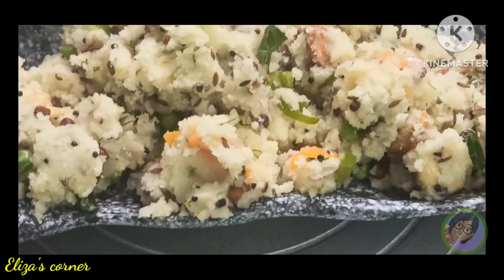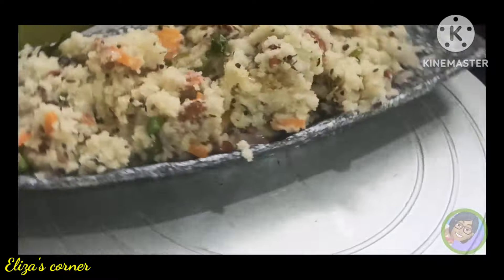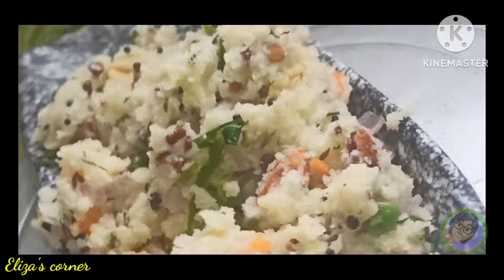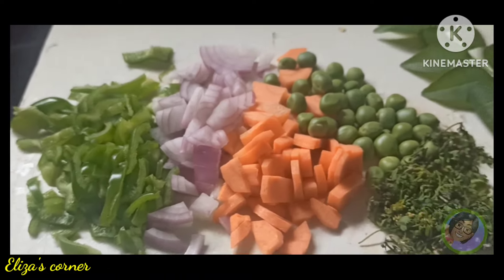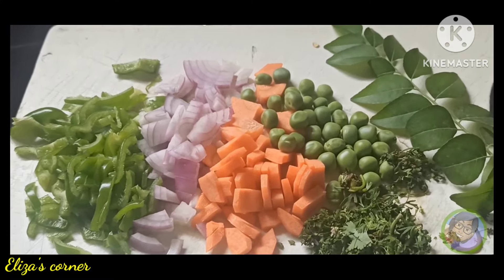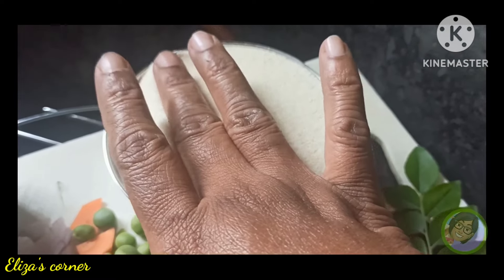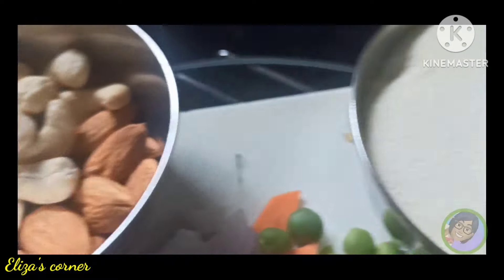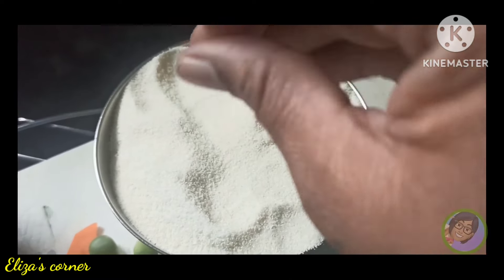| उपमा रेसिपी मराठी |Upma sahitya in Marathi |Upma recipe |शाही उपमा | Shahi Upma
उपमा रेसिपी मराठी
उपमा रेसिपी
उपमा बनाने की विधि
उपमा
upma sahitya in marathi
vegetable upma recipe
upma rava
upma recipe
upma recipe in marathi
upma kaise banate hain
Shahi Upma

You will be watching different recipes for food items, like icecream, cake, briyani etc...

I have started this channel to share are travels, gardening, cooking.
I am just trying to create some happiness.
Thank you to  everyone watches my videos